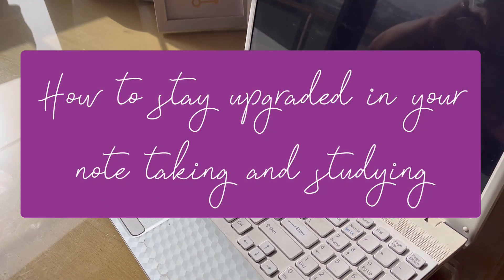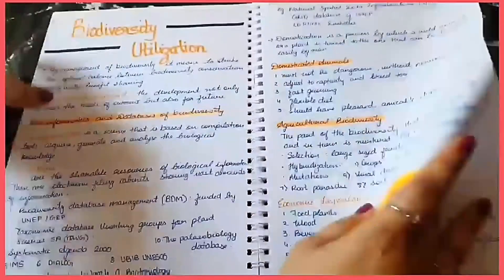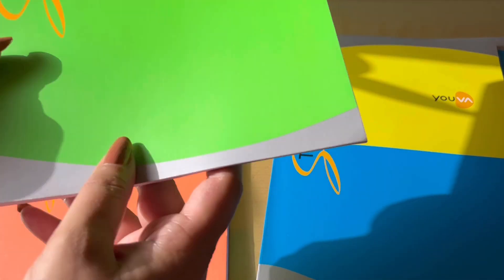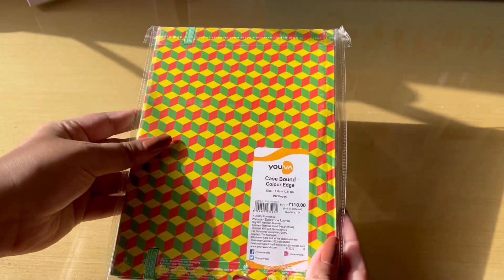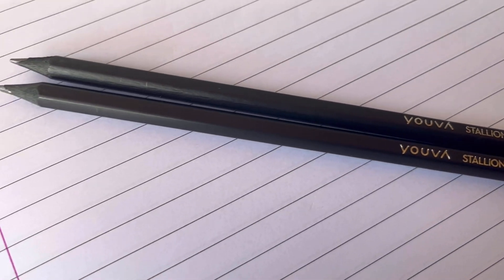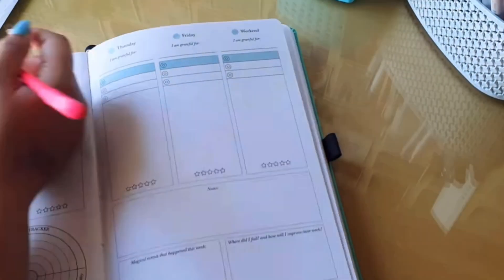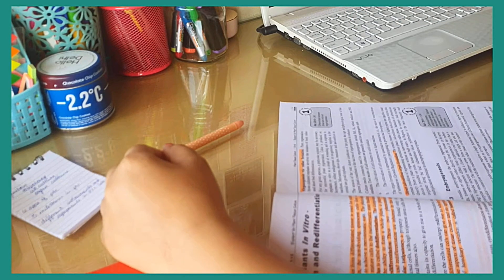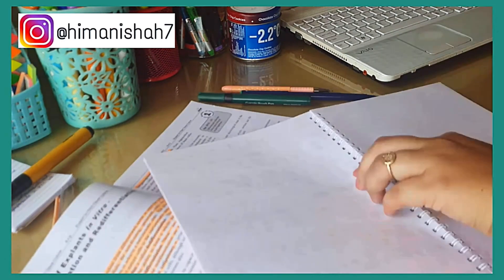How to Stay Upgraded in studying and note taking during the Pandemic// himanishah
how to stay upgraded in studies and note taking

Go to their Instagram page and follow, they have a huge contest coming up.
You can buy the notebooks from Amazon Flipkart
I just loved using these Youva Stellar. This is not an ordinary notebook. its smooth, white and has no ink seeping through.

I will recommend this 'cool' upgrade to all of you.

Video editor: Youcut pro

Musician: LiQWYD
Biscuit